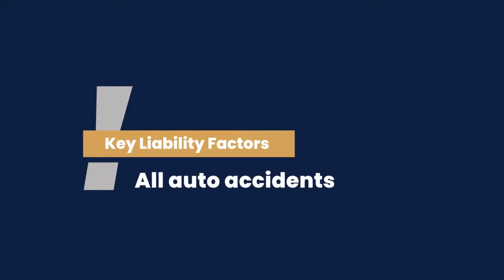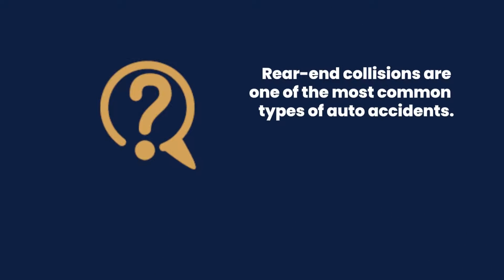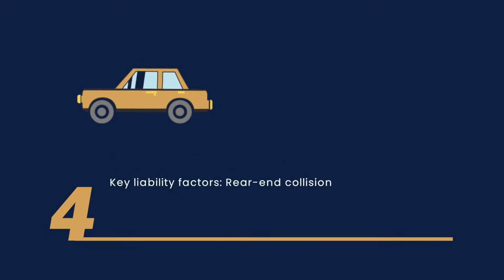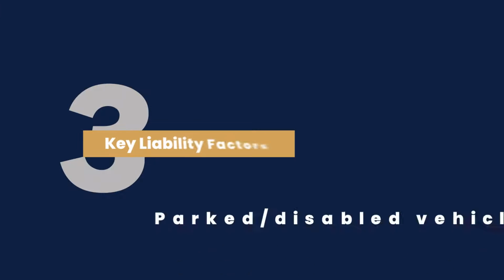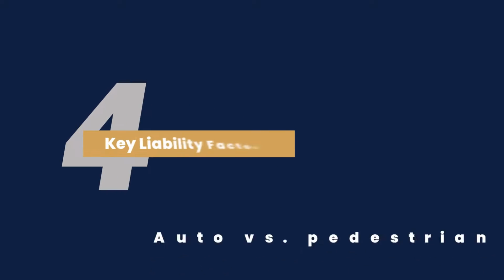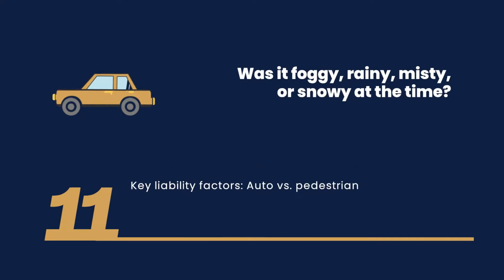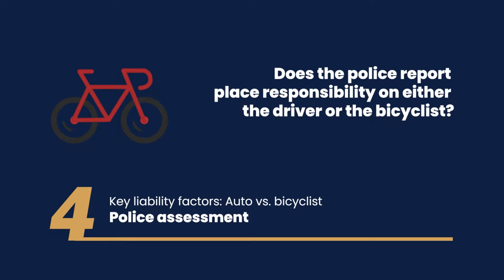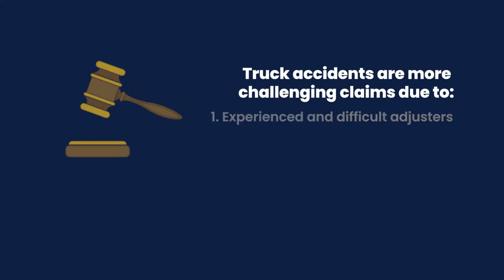Bryant Law Center - Key Liability Factors for Six Types of Auto Accidents